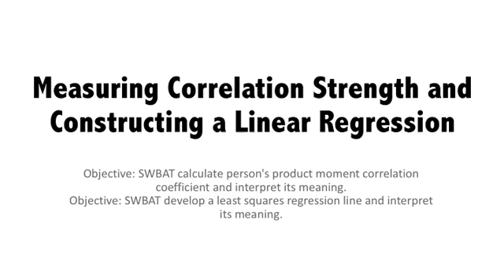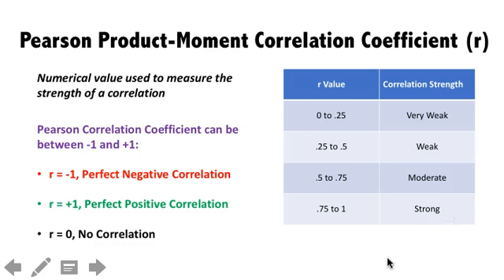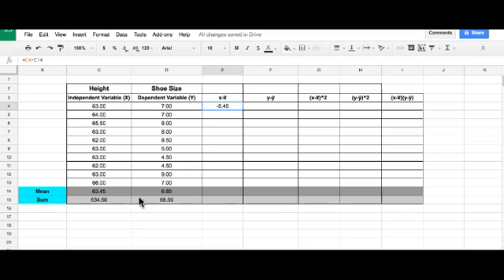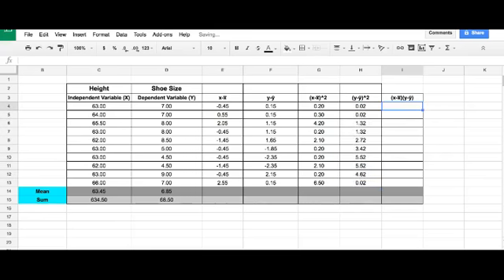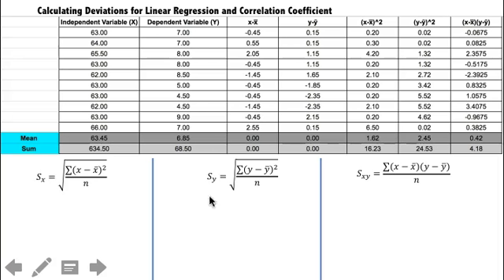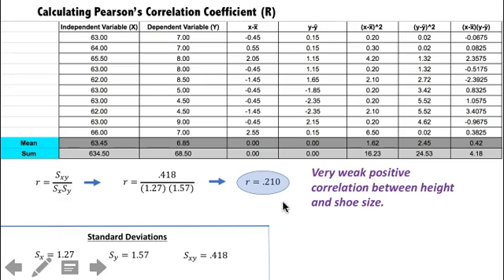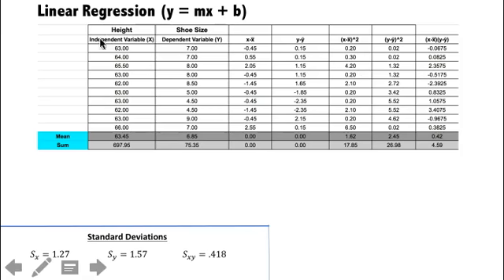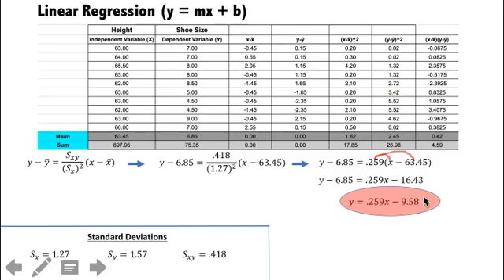Full Linear Regression Using Google Sheets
Constructing a full linear regression using google sheet